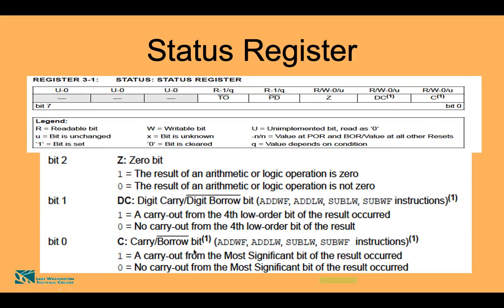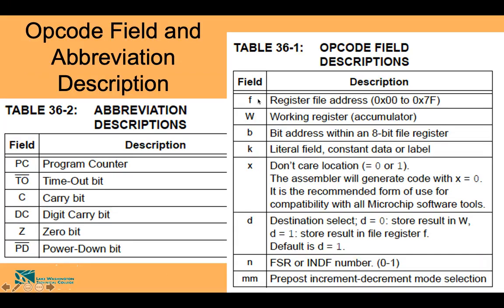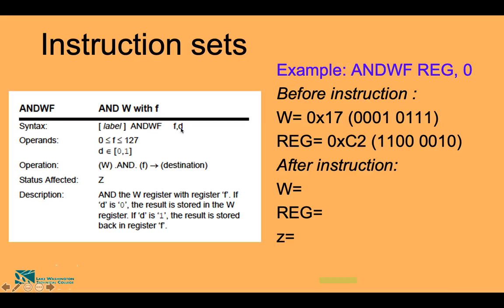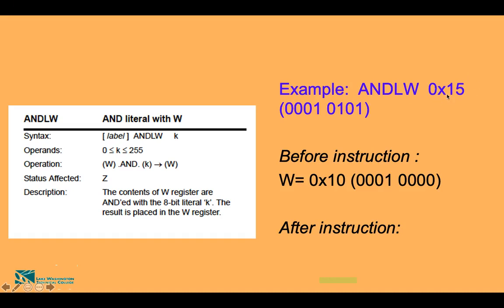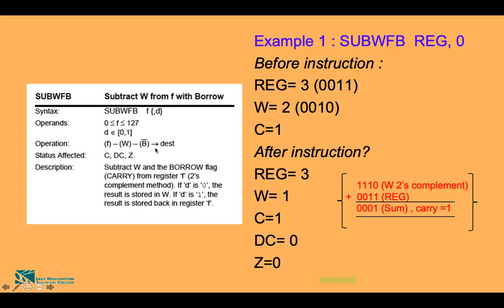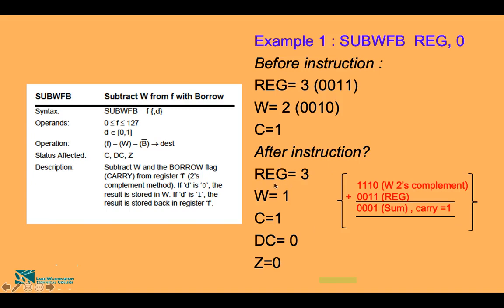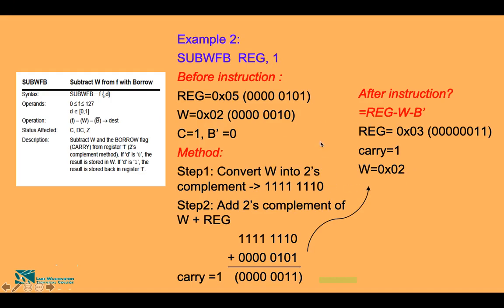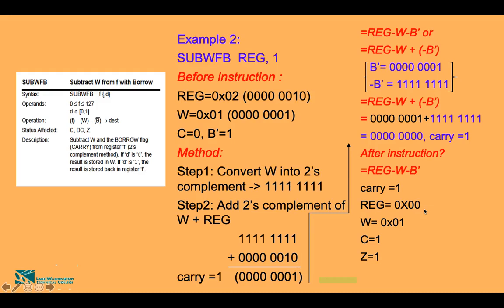9 Microprocessor and Microcontroller with Assembly Language Programming Instruction set 1